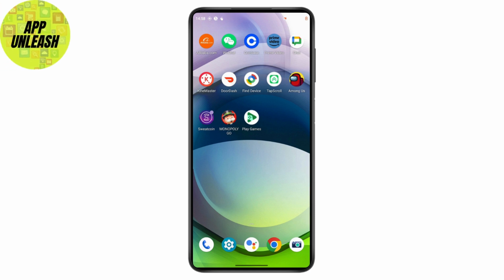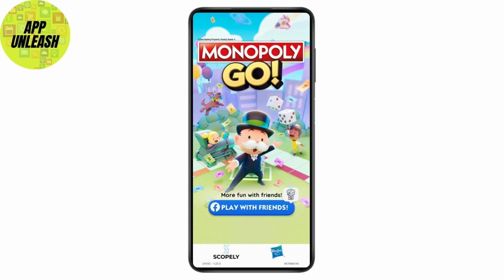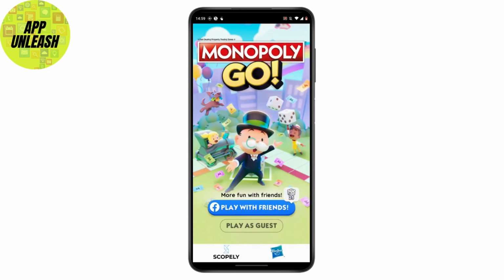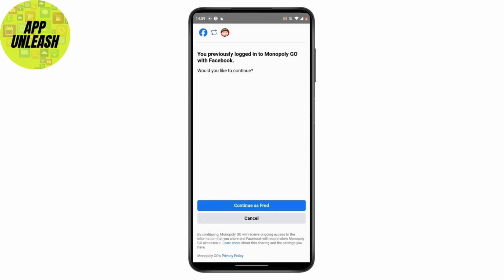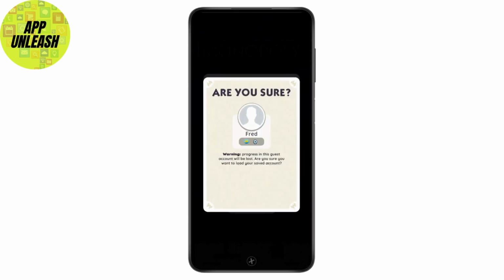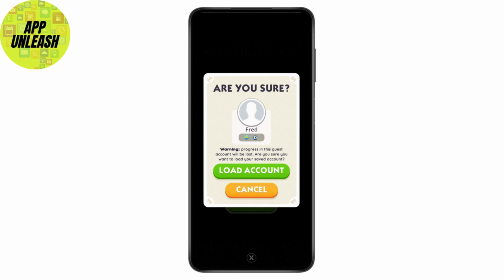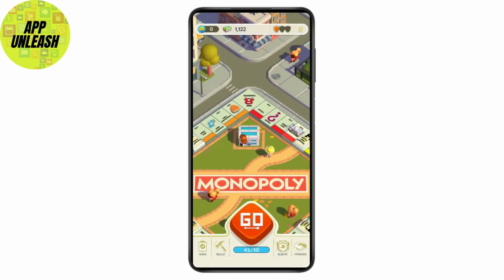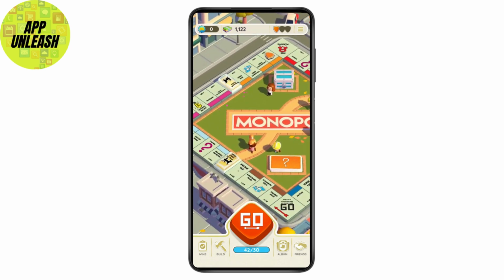How to login to MONOPOLY GO Account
Login to Your MONOPOLY GO Account (App Unleash)
Tired of starting from scratch every time you play MONOPOLY GO?  This quick App Unleash guide will show you exactly how to login to your existing account,  keeping your hard-earned progress and in-game purchases safe!  No more guest accounts! We'll cover both Facebook and Apple login options,  so you can dominate the competition with your A-game.